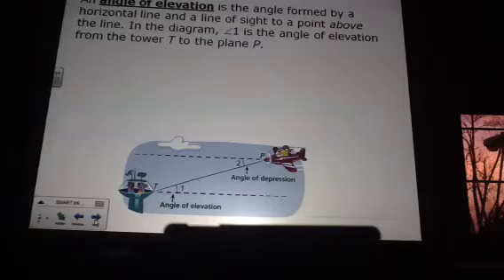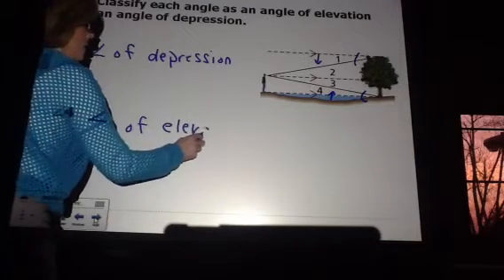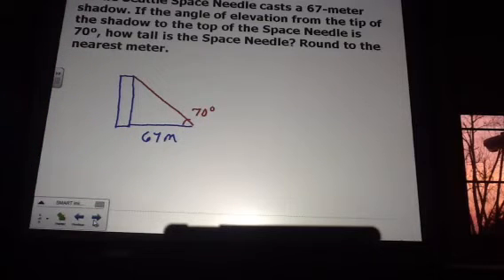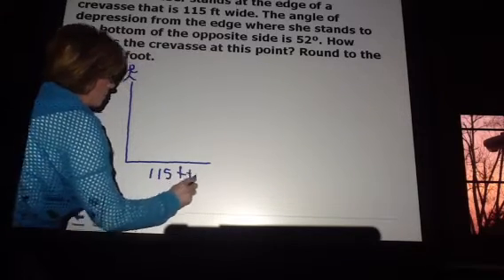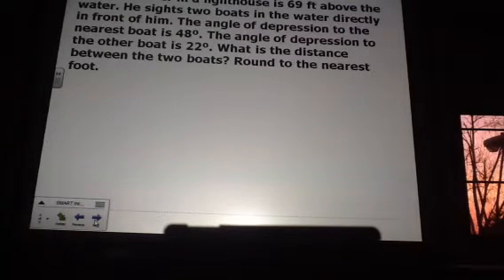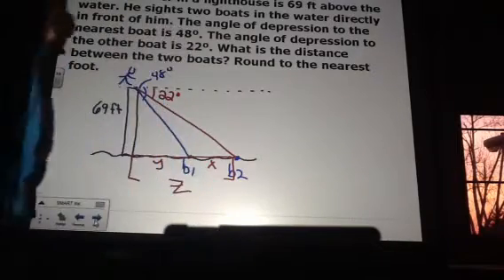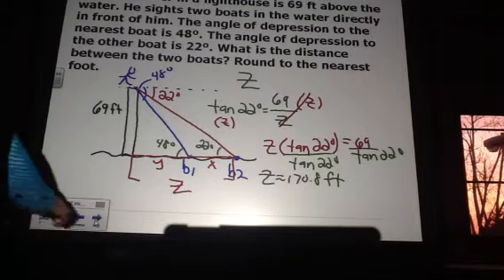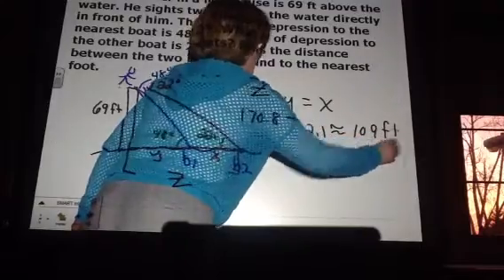McCrory 8-4 Angles of Elevation and Depression